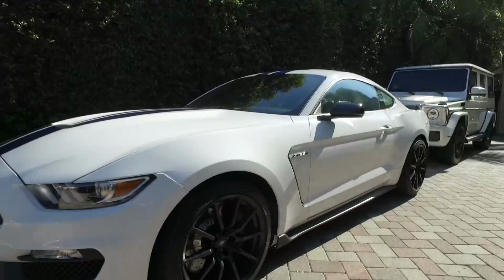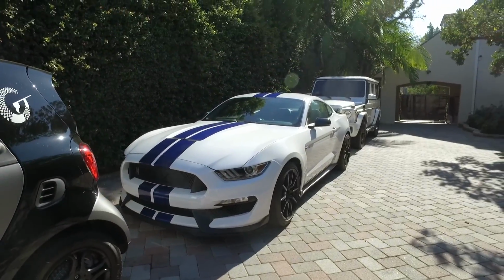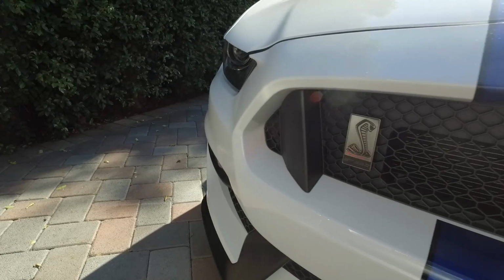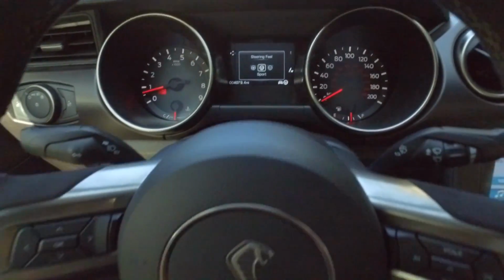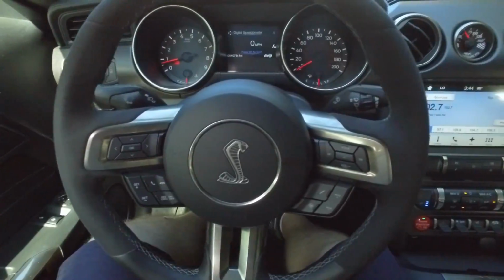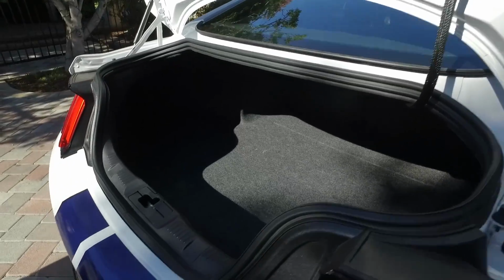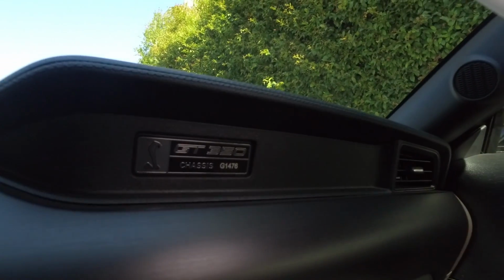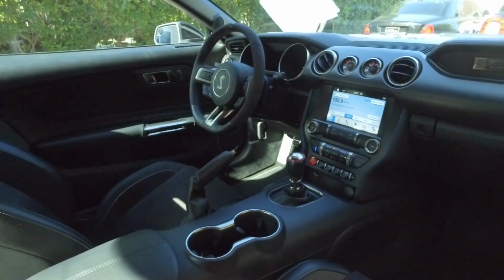THE FORD MUSTANG GT350 IS... // LTACY - Episode 68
Check out: "We had to pay CASH for this car !?"

What's up Cupbangers!?

Today's episode is the first part of a series that I am trying out called "Fun on a Budget". I am going to forget all of the high priced super cars and see if I can find a car around $100k or less that will give me a certain tickle for my pickle! Whichever does it for me, I will buy! First up is the Ford Mustang GT350!

For more info and to redeem your p-nos points go

We are @Cupgang!

LTACY MUSIC:
Intro // Scarlet Fire // Otis McDonald
Outro // Champ // Gunnar Olsen